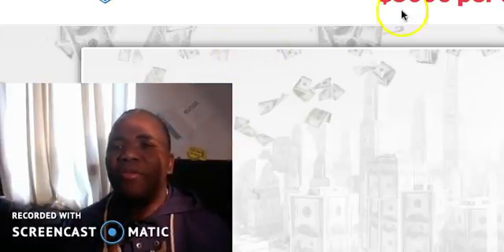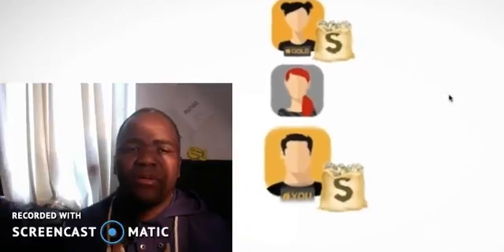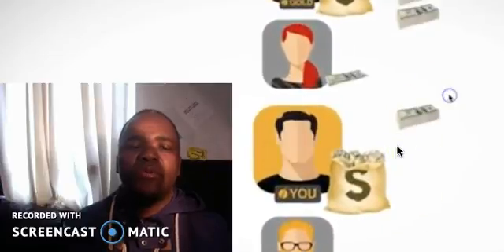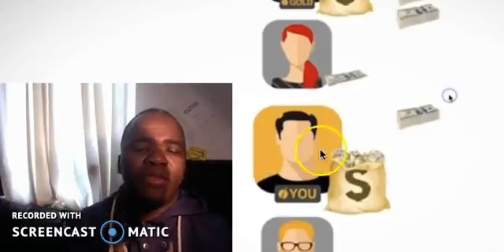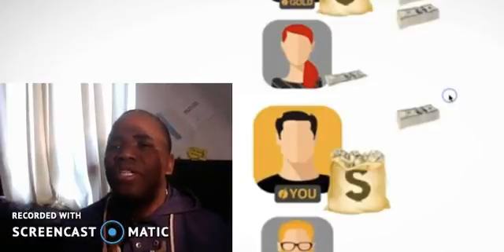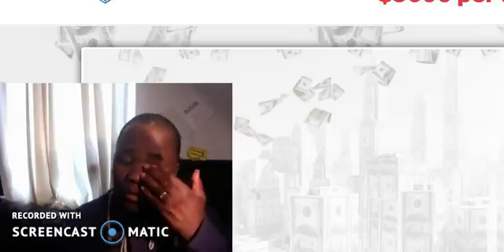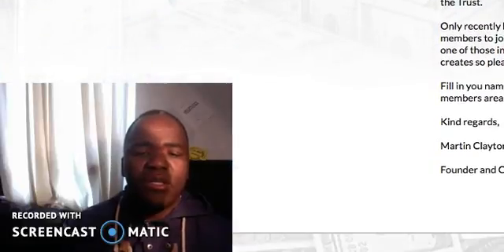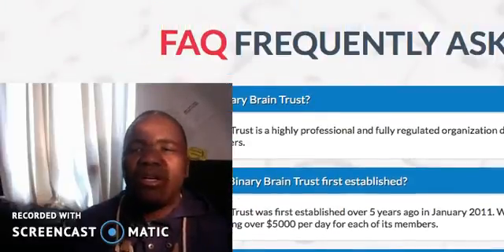Binary Brain Trust review - Honest review